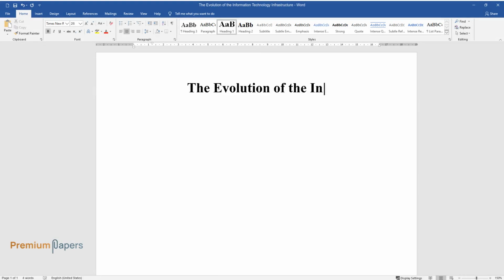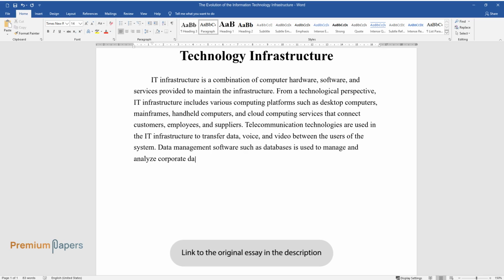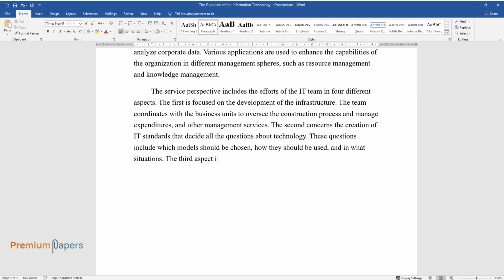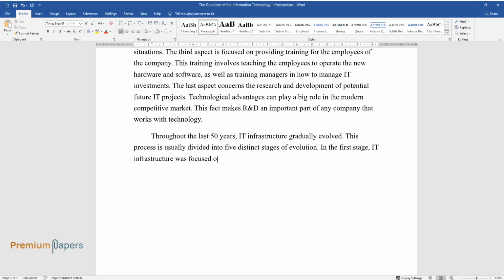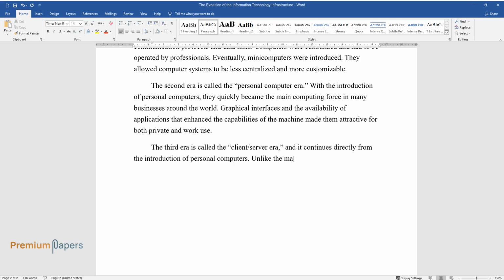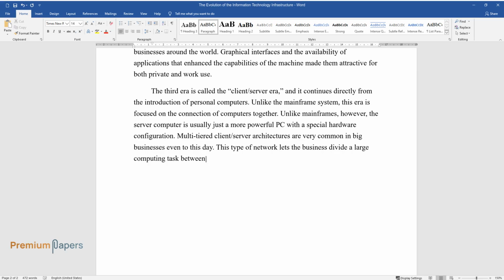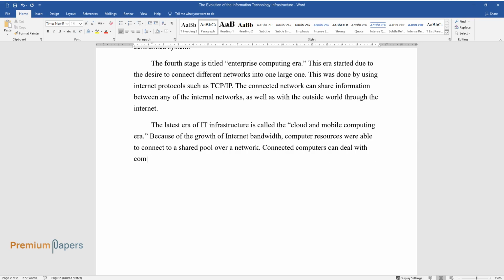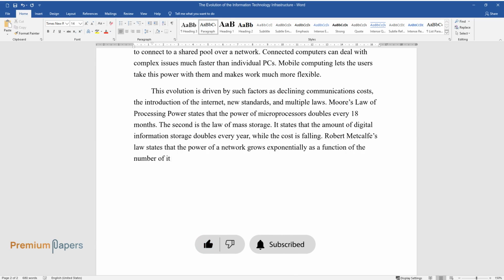The Evolution of the Information Technology Infrastructure - Essay Example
📝 Essay description: IT infrastructure is a combination of computer hardware, software, and services provided to maintain the infrastructure. Throughout the last 50 years, IT infrastructure gradually evolved.

ℹ️ Subjects: Sciences, Tech & Engineering
ℹ️ Words: 674
ℹ️ Pages: 3